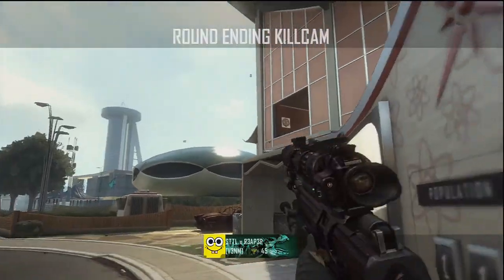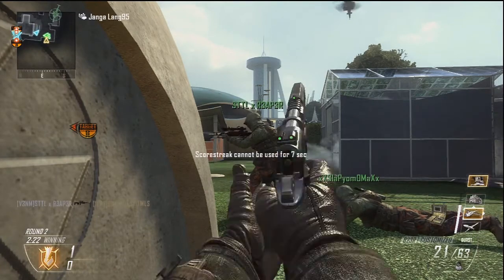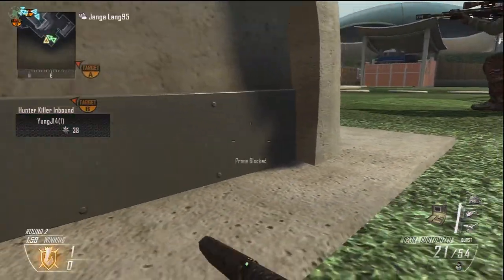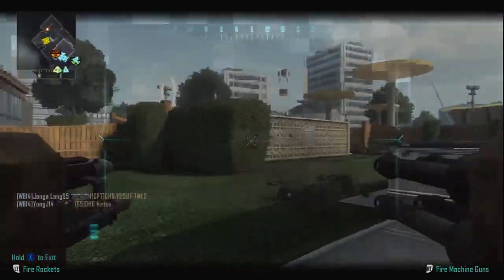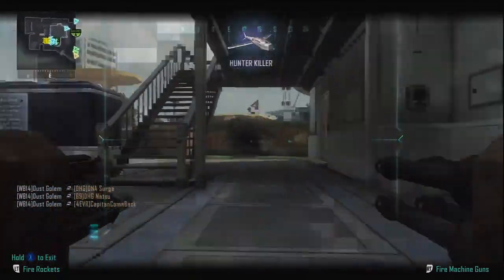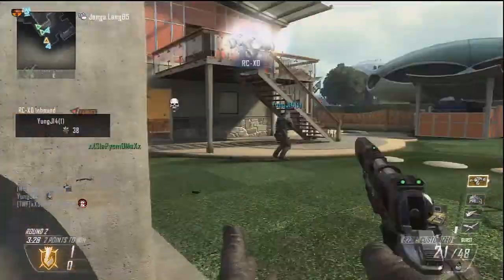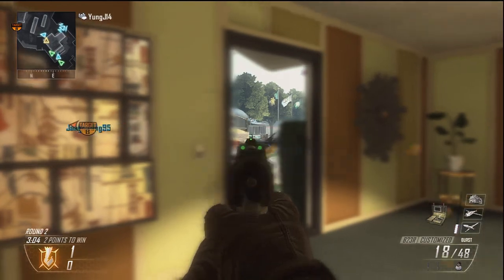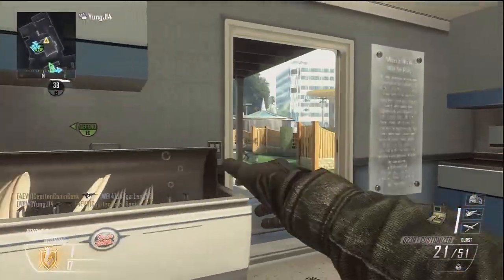Black Ops 2 B23R Beasting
I do believe this my best game so far. IF you guys like the video why not leave a like? Enjoy!!!